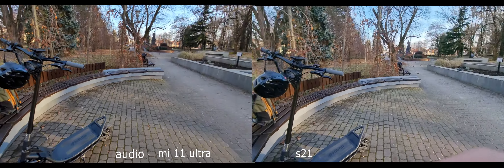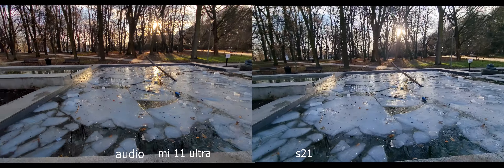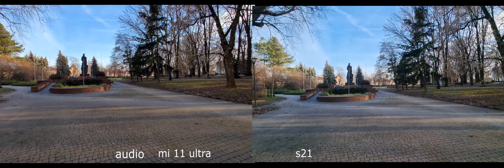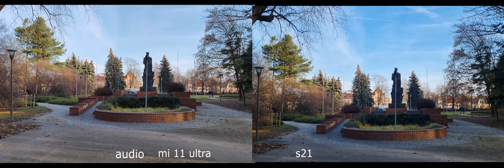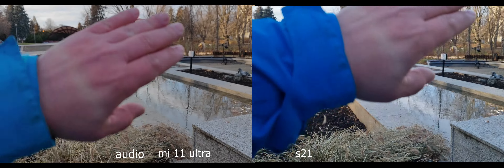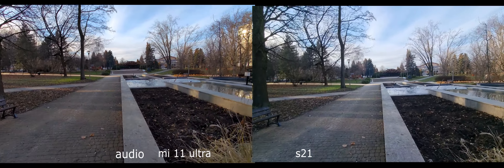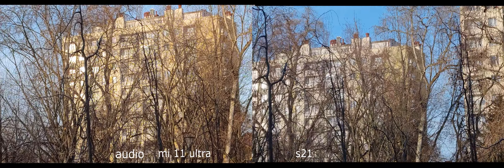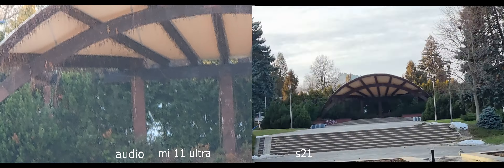xiaomi 11 ultra vs s21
0xafdeaE287DbdFa19De65bEf6f427E647DB82928a

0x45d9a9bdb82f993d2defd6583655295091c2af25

BYBIT
up to 4000 USDT bonus!

best apple deal on amazon
best LG deal on amazon

ryzen
980 pro nvme
G.SKILL TridentZ RGB Series